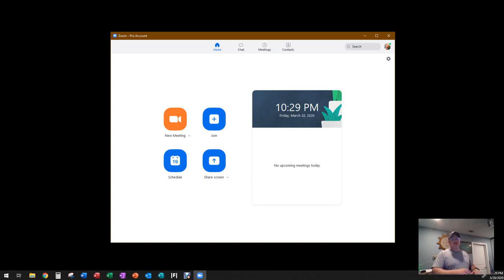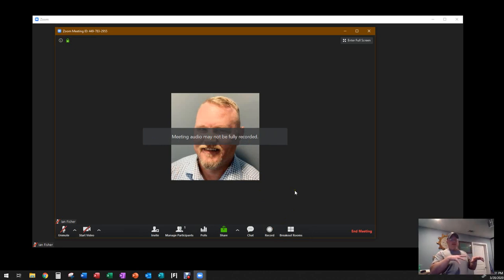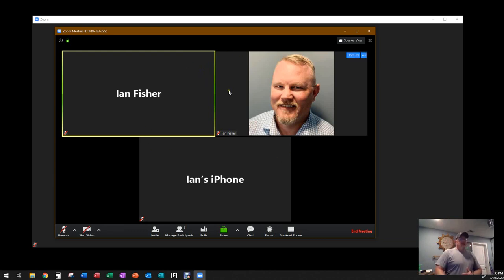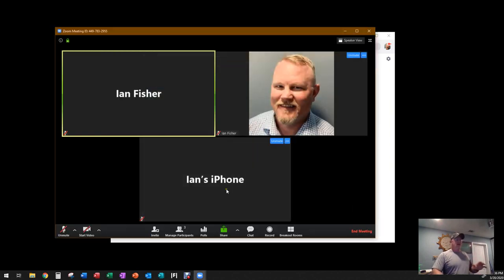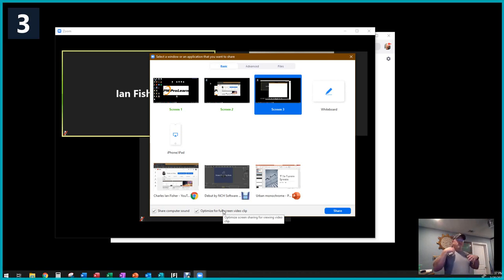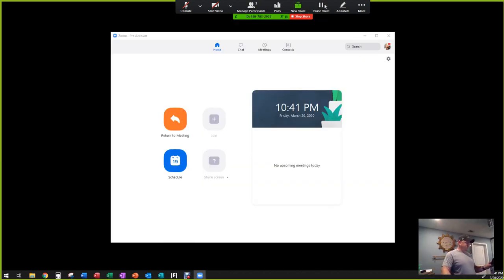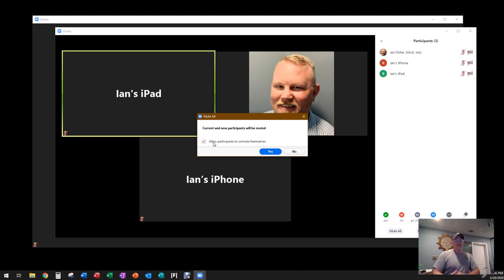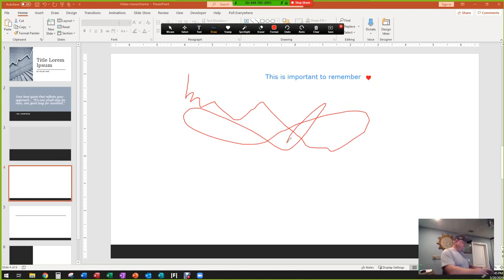3 Starting a Meeting and Sharing Content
How to start a Zoom Meeting, share your screen, and some key functions when sharing the screen with attendees